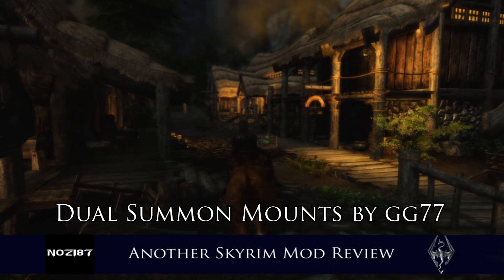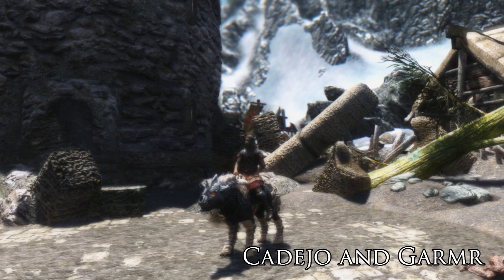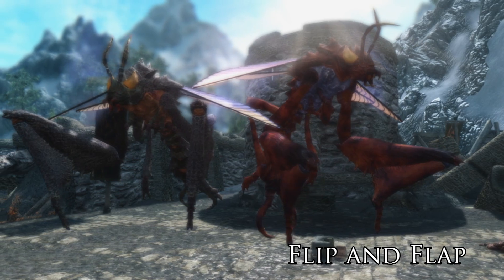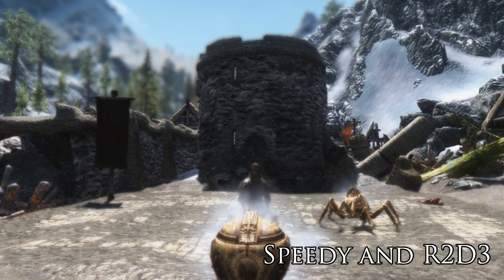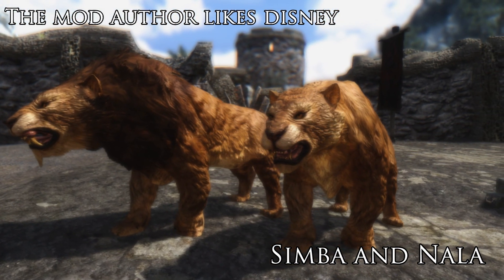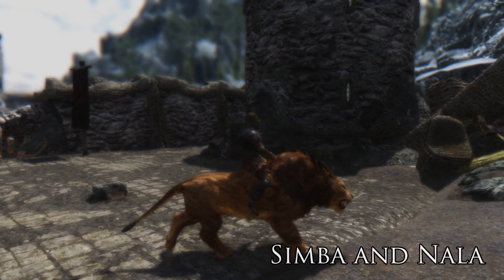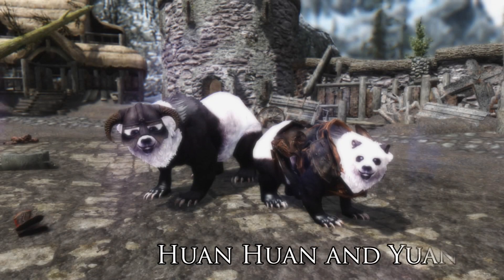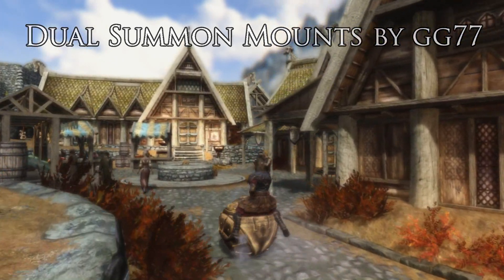Dual Summon Mounts by gg77